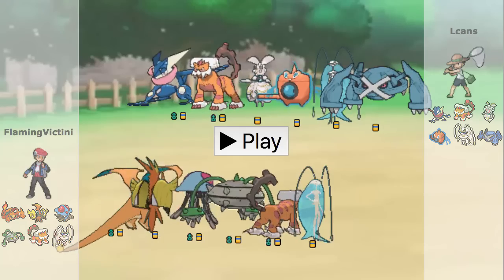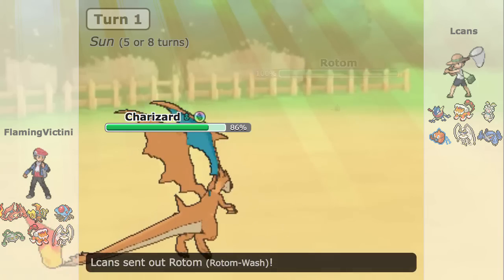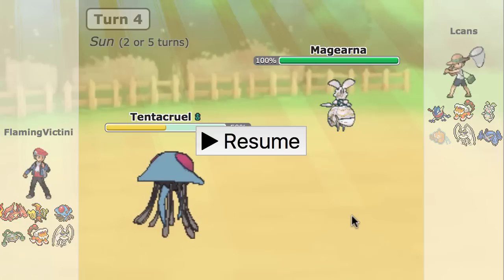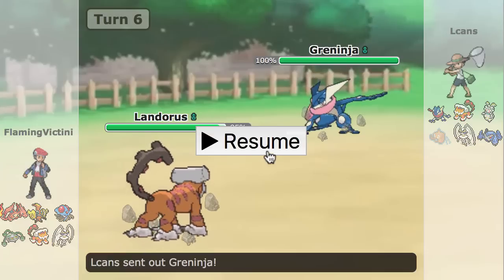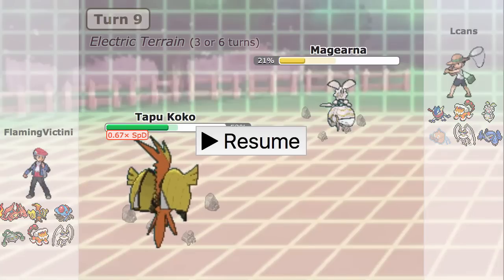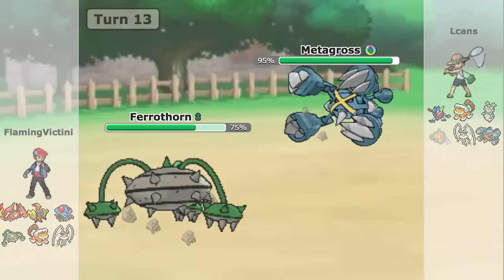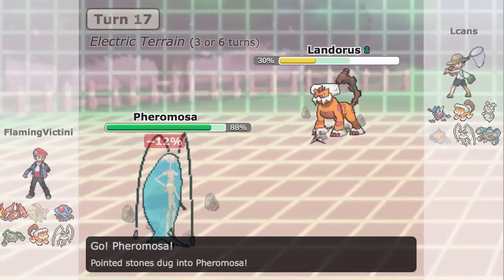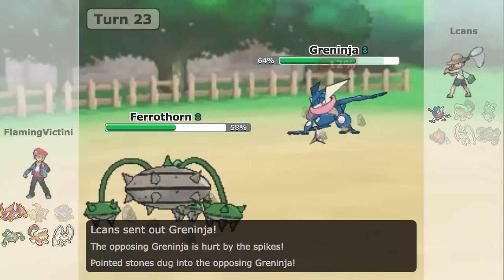Smogon Premier League (SPL) 8 Week 5 Analysis: Lcans vs FlamingVictini |SM OU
What's up guys, FlamingVictini here! This is a post-game analysis of my match vs Lcans, who is representing the Congregation of The Classiest! I am of course playing for the Wifi Wolfpack! Enjoy!

● Pokémon is owned by Gamefreak! & is published by Nintendo!